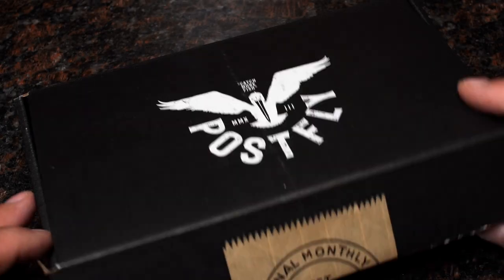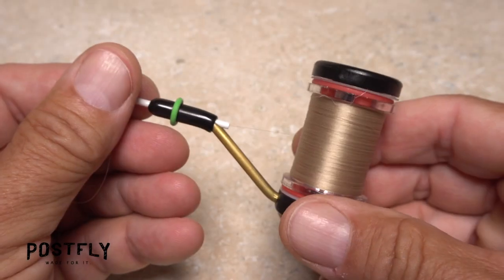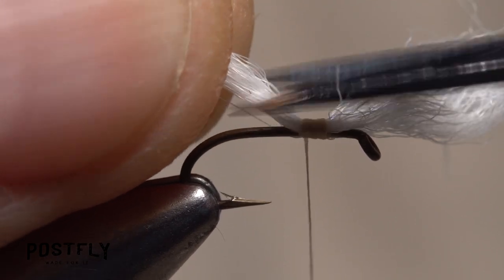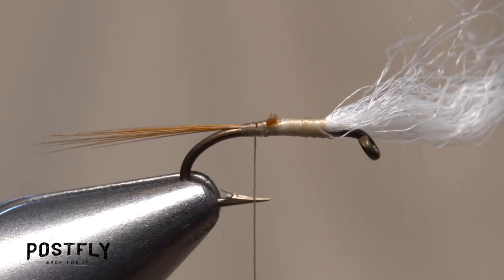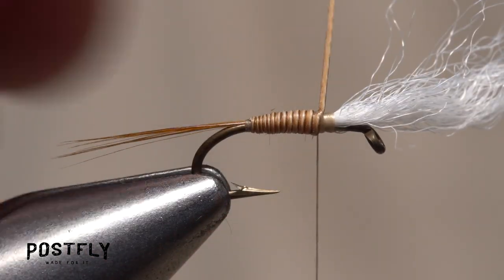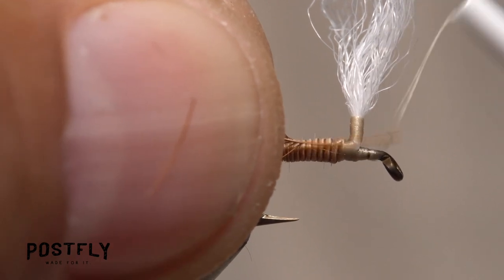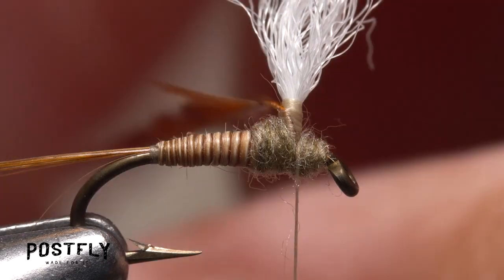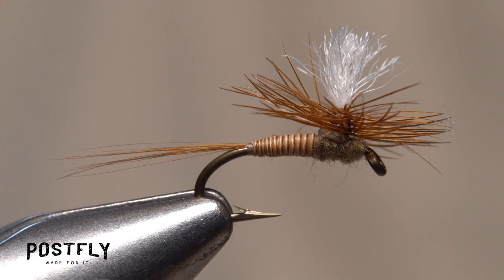Tying Classic Trout Flies: How to Tie A Red Quill Parachute Iso for Trout, One of the Best Ever!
Step by step tying instructions for tying the Red Quill Parachute Isonychia, as featured in our monthly fly fishing subscription box.

Whether you’ve been tying for years or are looking to learn, Postfly fly tying kits are the perfect way for you to keep your wallet and flybox FULL! Each kit comes with enough materials to tie up a dozen fish snacks along with a professionally tied finished fly for reference.